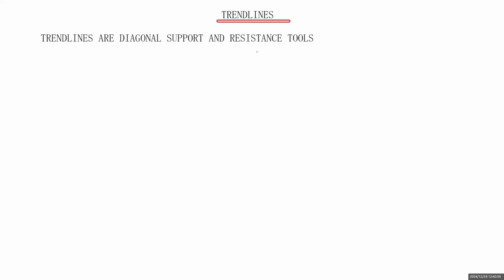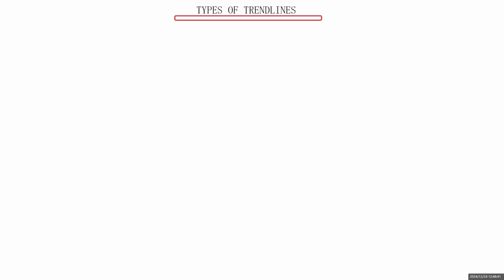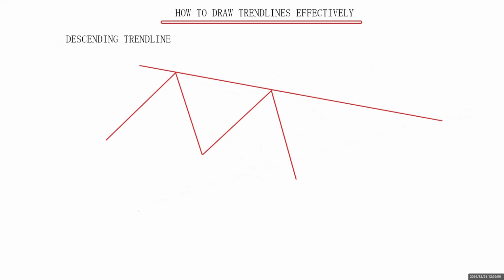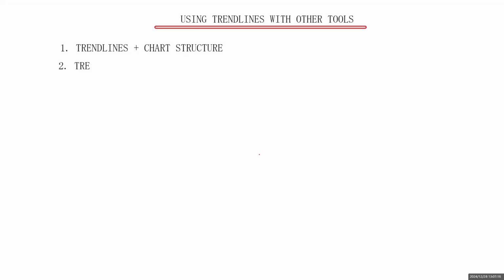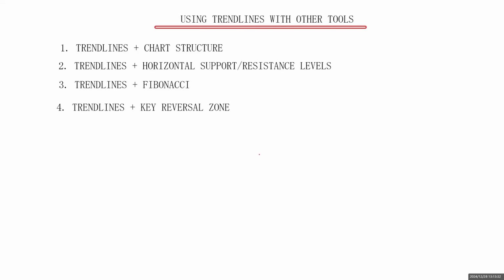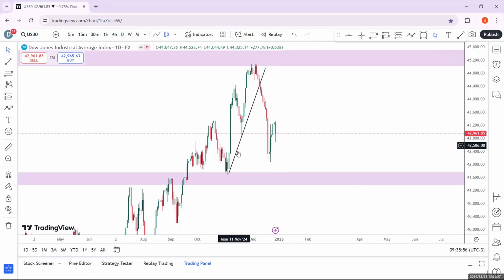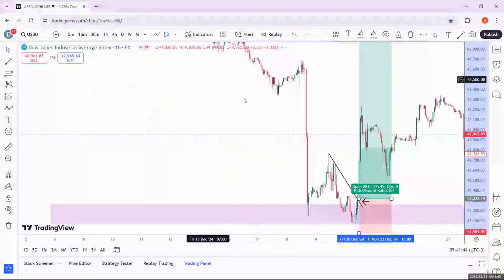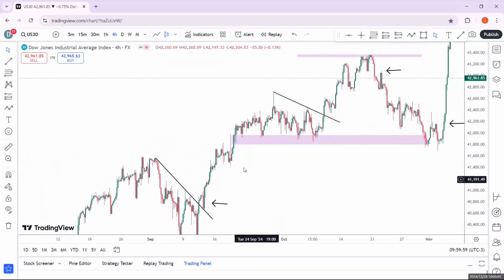THE BEST TRENDLINE TRADING STRATEGY TO BUILD SMALL ACCOUNTS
This best trendline strategy for sniper entries in the forex market.

🎓 Ready to Level Up Your Success? Join My Mentorship Program Today!

Are you a trader striving for profitability, getting the right strategies and want to master your psychology? 🌟 Whether you're feeling stuck, overwhelmed, or just looking for a guide to unlock your full potential, my Mentorship Program is here to help you achieve your goals.

✅ What You’ll Get:

Full course on technical analysis
Proven strategies to help you excel as a trader
Expert advice to help you master your psychology
A supportive community to keep you motivated.
💡 Why Join?
Because your success is my mission. Together, we’ll tackle unprofitability, build strong trading habits, and turn your dreams into reality. Don't wait for opportunities—create them with the right mentorship by your side.

📩 Spots Are Limited!
Join now and take the first step toward becoming the best version of yourself as a trader.

Let’s make your future brighter, starting today!